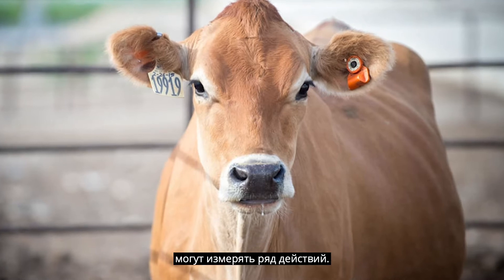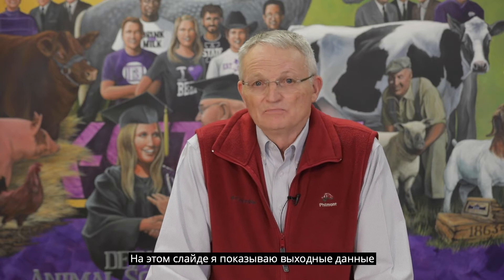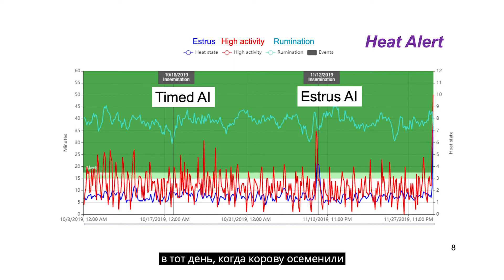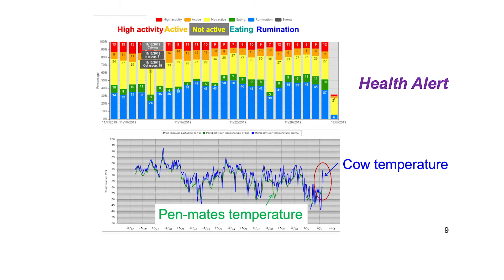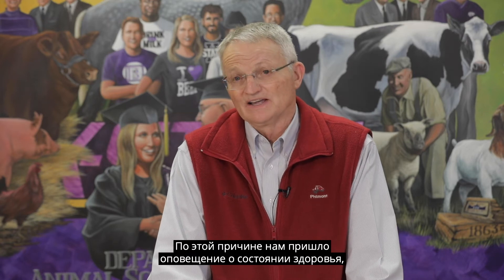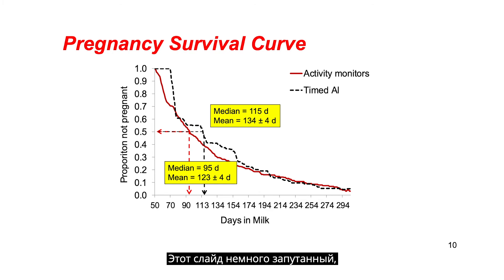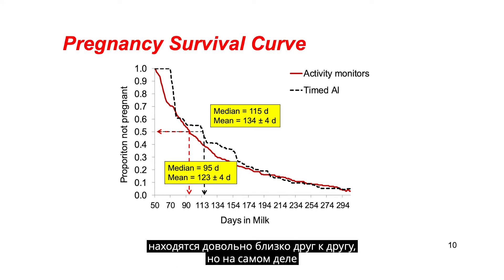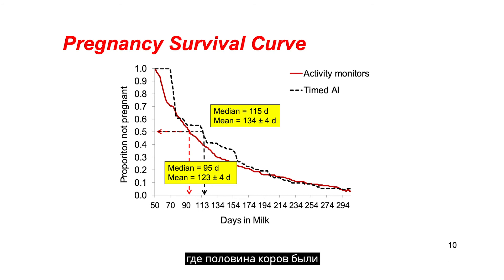USLGE | Beef and Dairy | Activity Monitors in U.S. Cattle (Russian)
Activity monitors used in U.S. dairy operations help to enhance management of dairy cows across the country. Jeff Stevenson of Kansas State University reviews in Russian what data is collected and how it is used. For more, visit USLGE.org.

Информация, содержащаяся в данном видео, предоставляется компанией U.S. Livestock Genetics Export, Inc.(USLGE) исключительно в ознакомительных целях и может размещаться и передаваться для таких целей только в полном объеме без каких-либо изменений. Любое изменение или частичное использование информации требует письменного согласия USLGE.